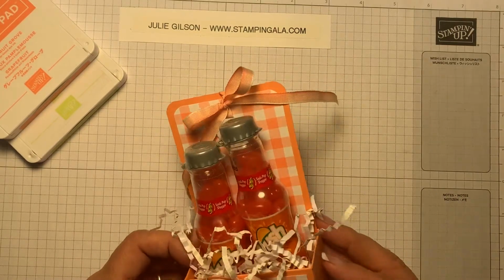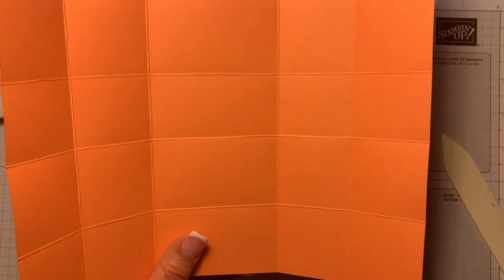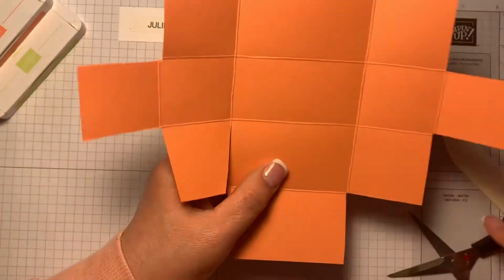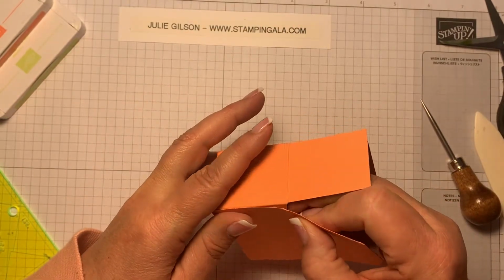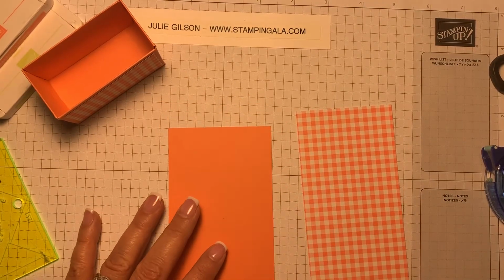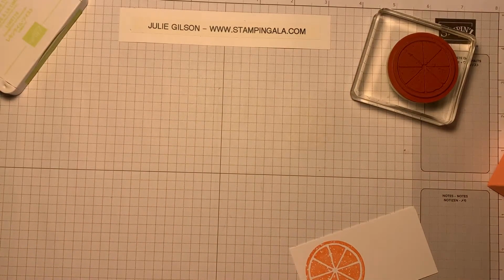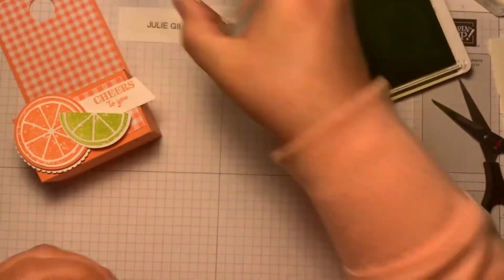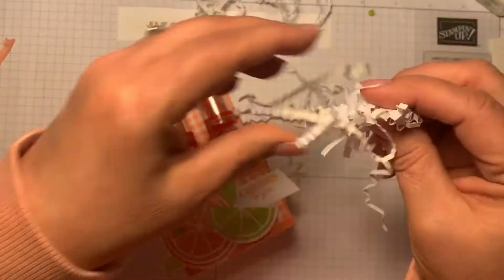Lemon Zest Jelly Belly Bottle Treat Holder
Learn how to make this treat holder using Stampin' Up's Lemon Zest stamp set and Lemon Builder punch.